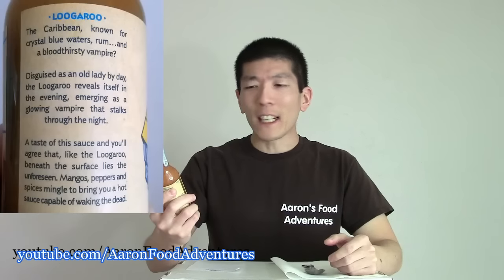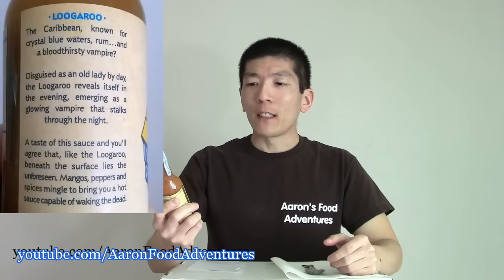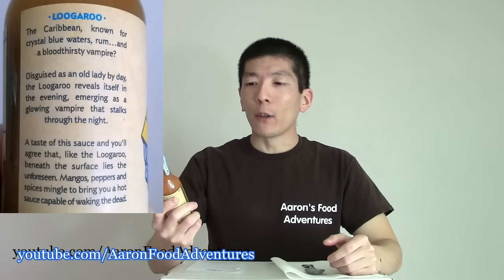Char Man Brand Caribbean Hot Sauce | Spicochist Reviews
Reviewing the second of three Char Man sauces!